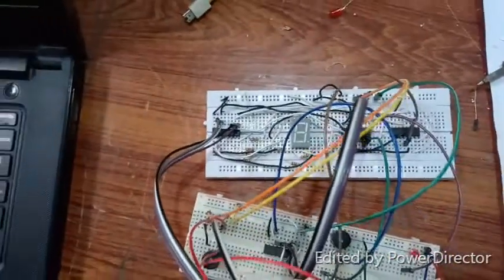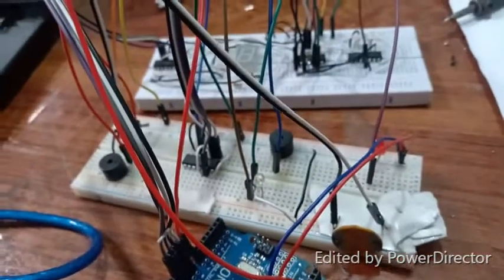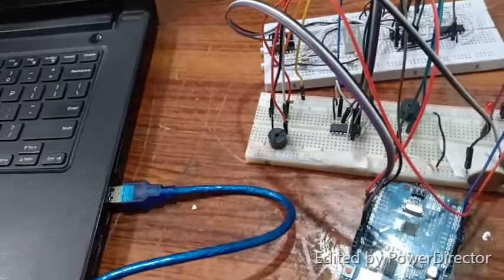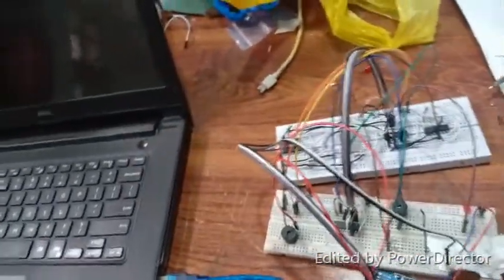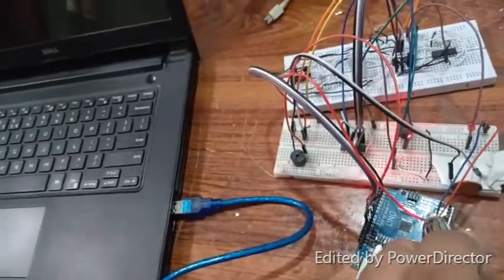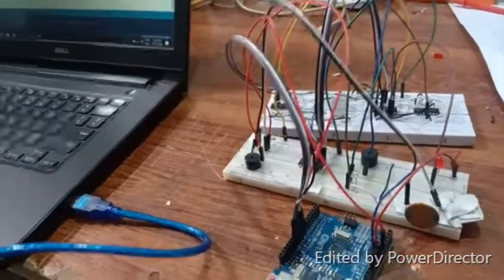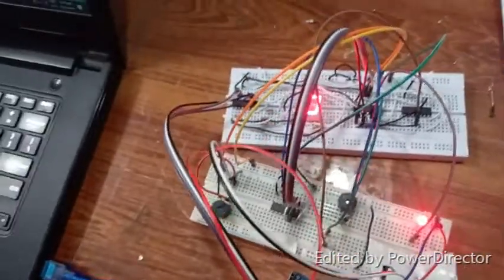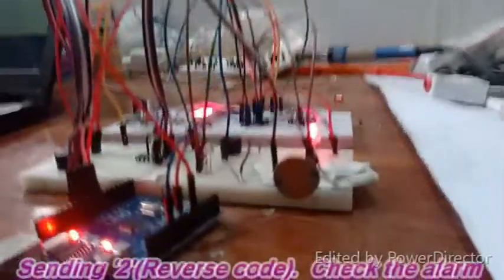DLD project LIFI with full details | Arduino LIFI DLD project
This video is on LFI. I have used laser light to control the security system and to feed the code..

Here is the link of proteus file of the circuit

Free. energy device experiments revealig

pick andd drop robot using Arduino

killing of viruses using sound waves

Arduino Controlled lifter...